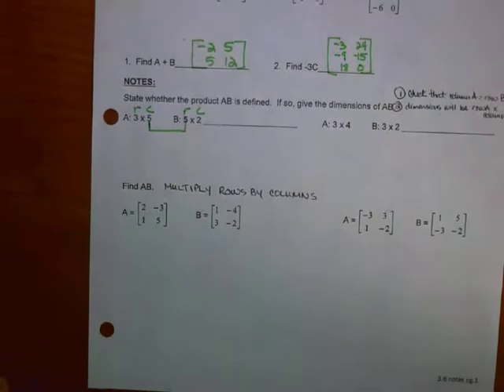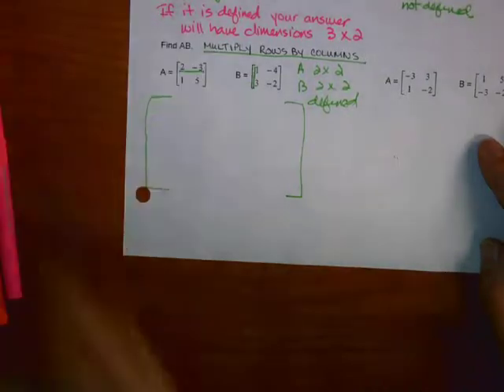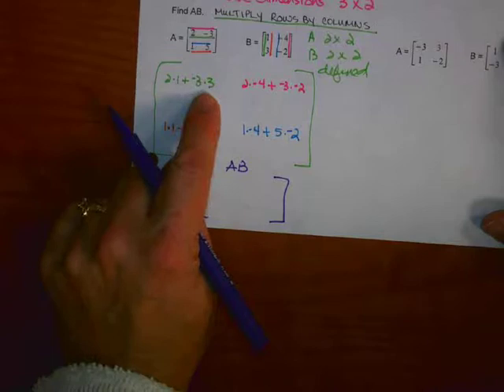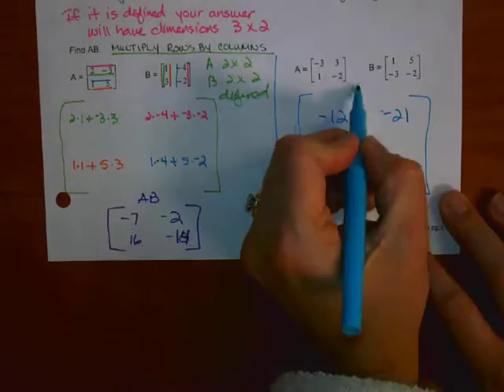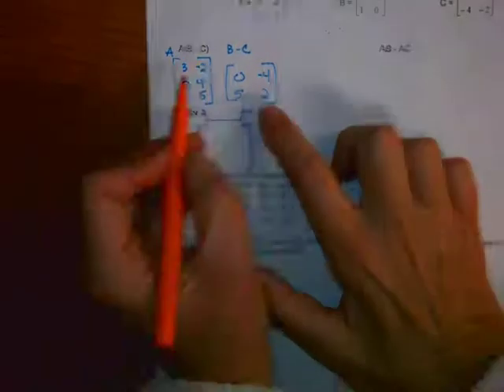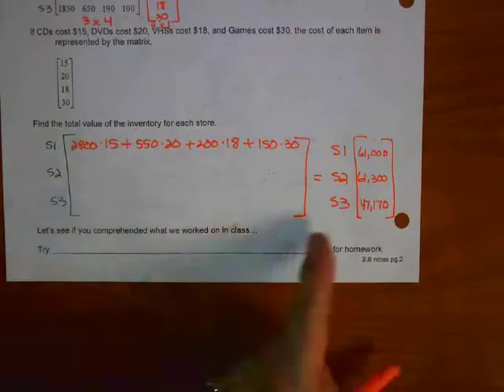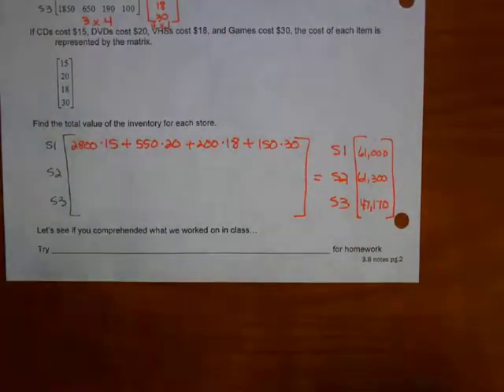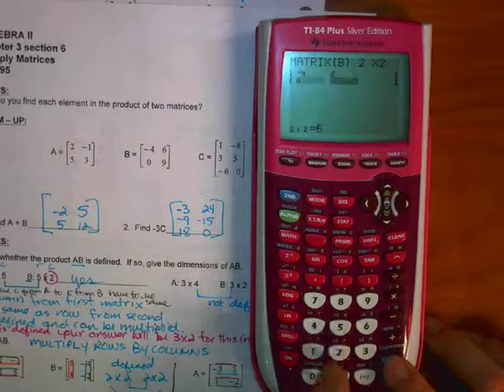Sec 3 6 AA2